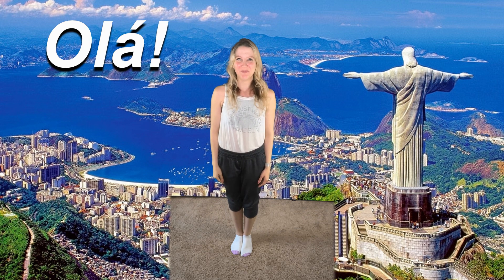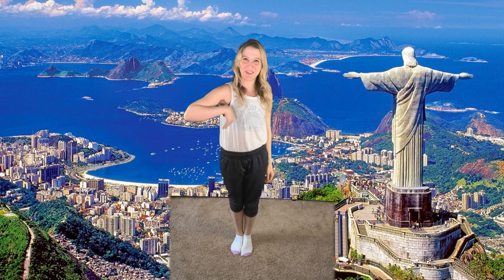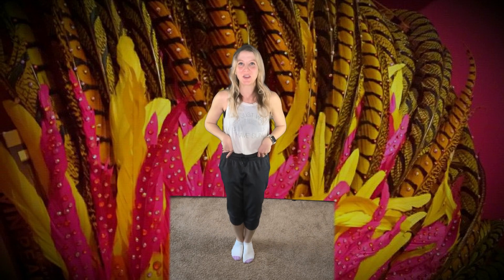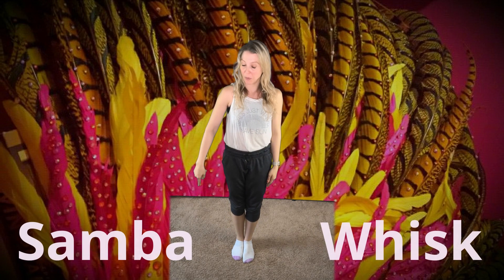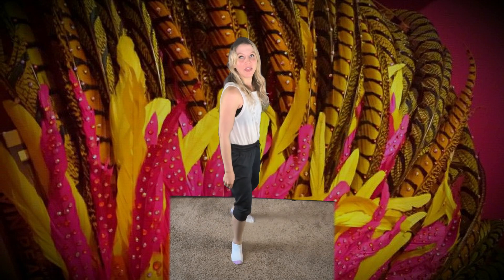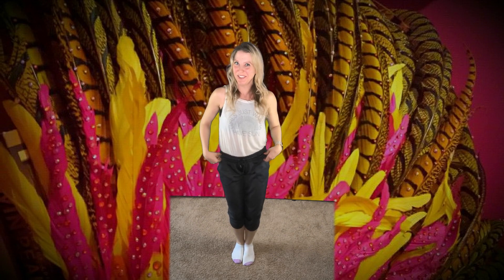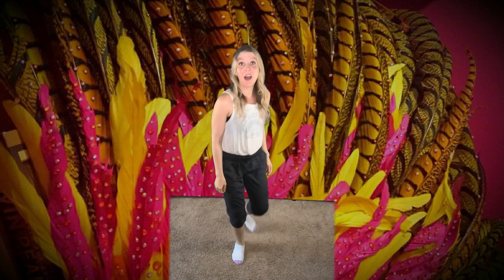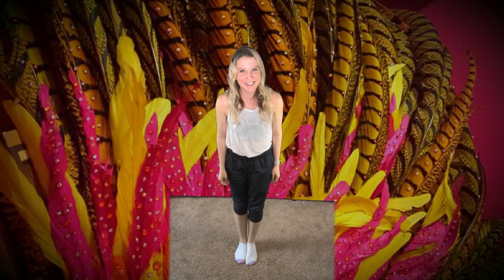Easy Samba for Kids | Dance of Brazil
Join Courtney as she explores the sounds and movements of Brazil in May!